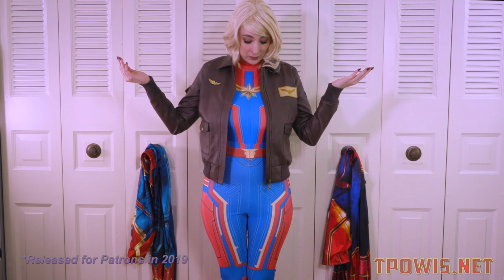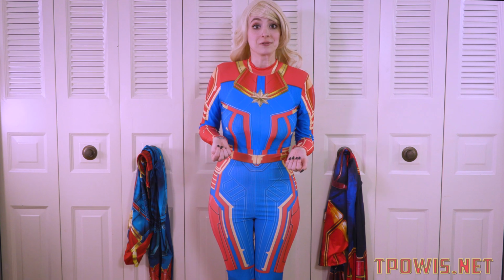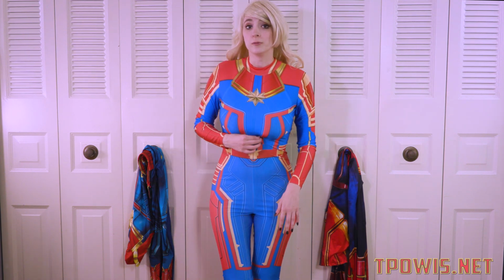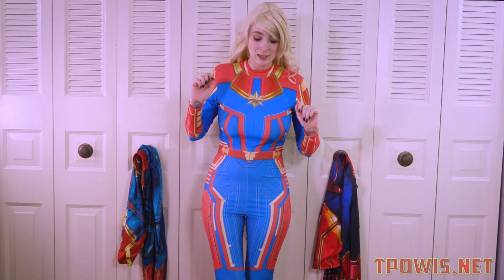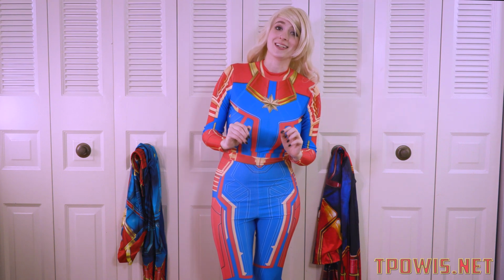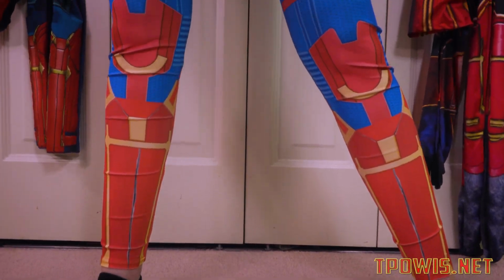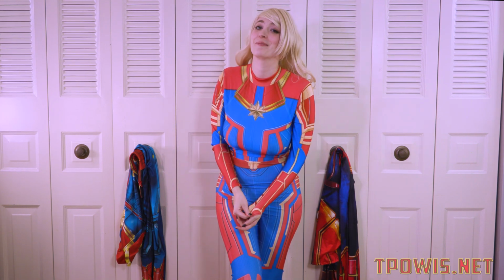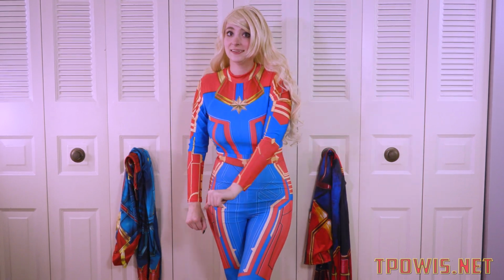Lily Reviews: Captain Marvel Costume (natural waist belt)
Back in 2019 we reviewed a trio of Captain Marvel (Carol Danvers) bodysuits. The jacket is by Hot Topic and the boots are from the Her Universe collection.